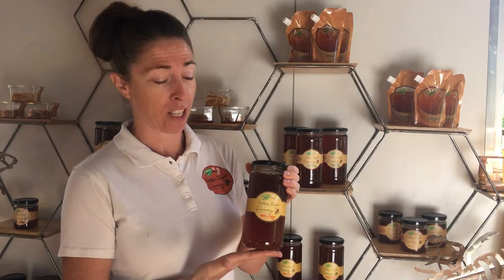Peppi Product Description